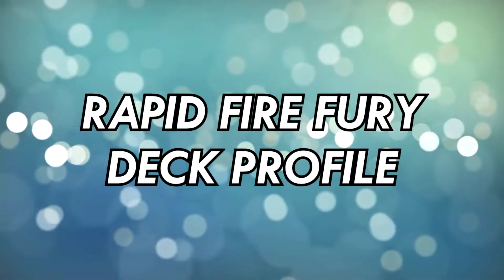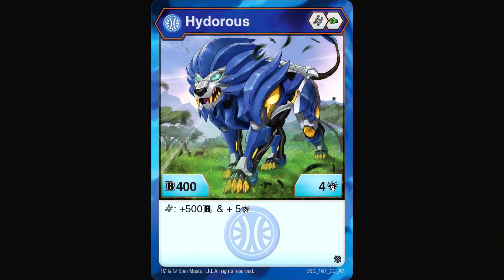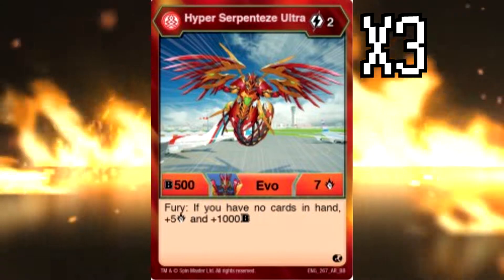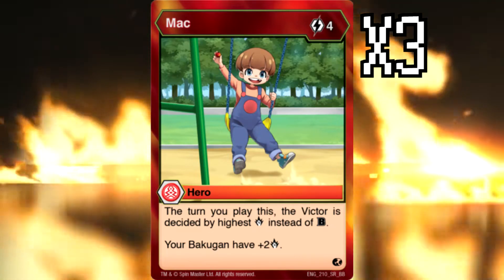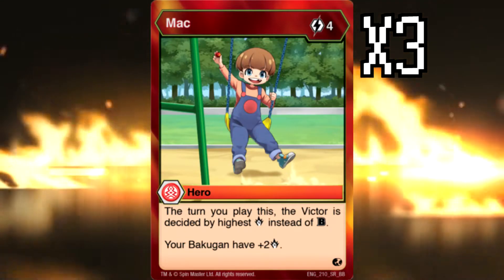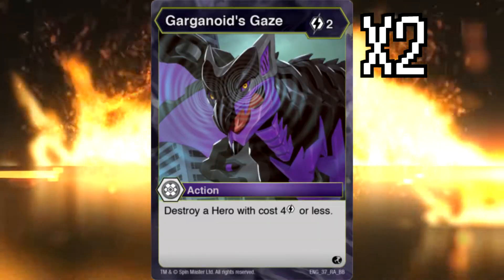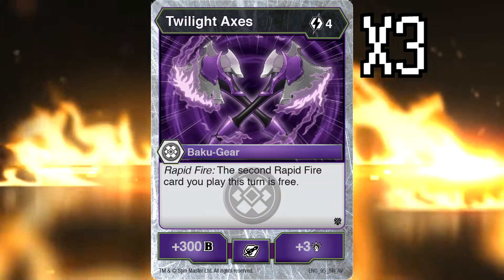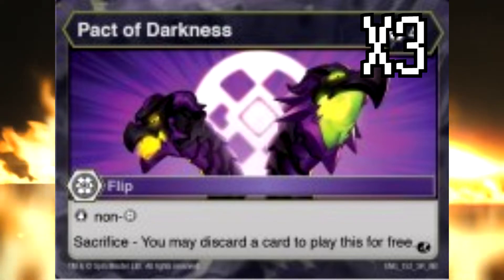Rapid Fire Fury Deck Profile (Test Version) - Baku-Month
-The List-
Bakugan:
Darkus Nillious (AA)
Pyrus Serpenteeze Ultra
Aquos Hydorus (AA)
Cores:
Helix: +600B -3D
Green Fist: +2D -2 Gear Cost (x2)
Fire Fist: +6D (x2)
Orange Shield: Darkus/Pyrus +400B
Evos:
Nillious Maximus (Darkus AA) x3
Hyper Serpenteeze Ultra x3
Actions:
Quick Fire x3
Super Fuel x3
Darkus Ash x3
Dark Waters x2
Shadowflame x2
Might of Cyndeus x3
Garganoid’s Gaze x2
Dark Fortune x2
Mac x3
Dark Rage x3
Baku-Gear:
Twilight Axes x3
Heroes:
Shun Kazami (BR) x2
Flips:
Pact of Darkness x3